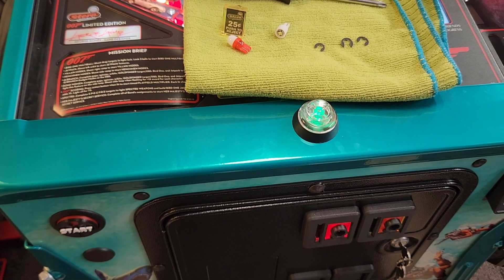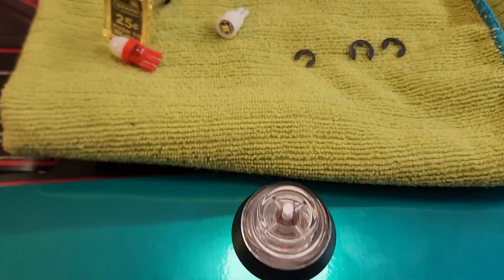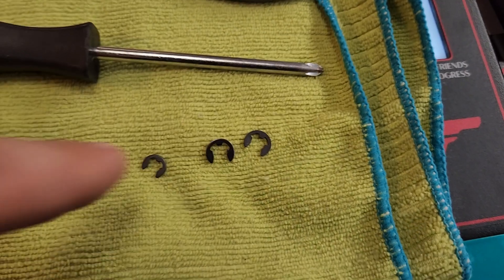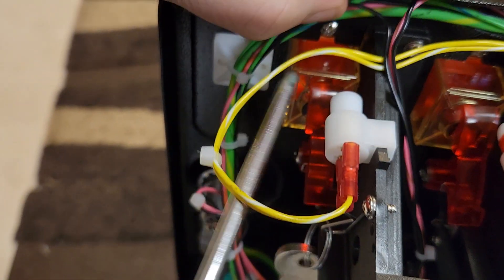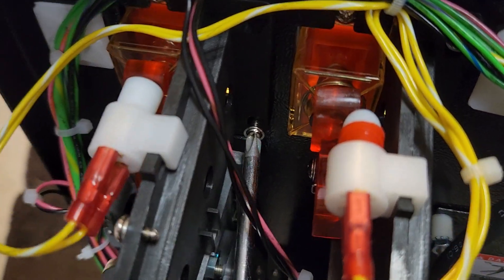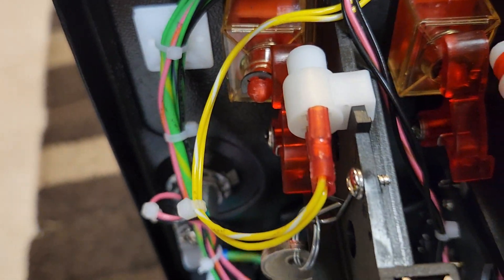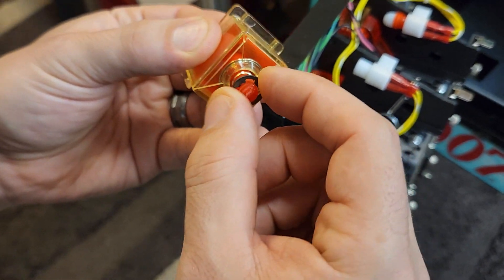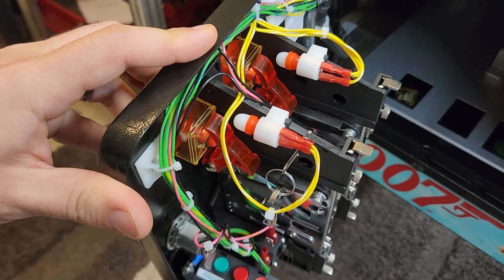Updated 3D Coin Reject Installation Process for modern pinball machines